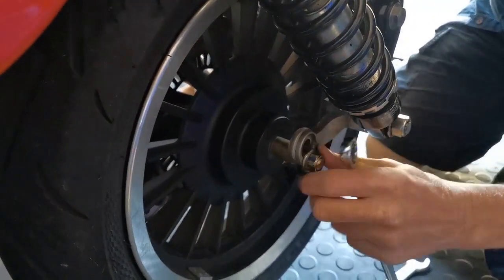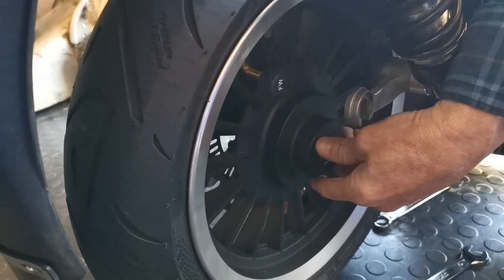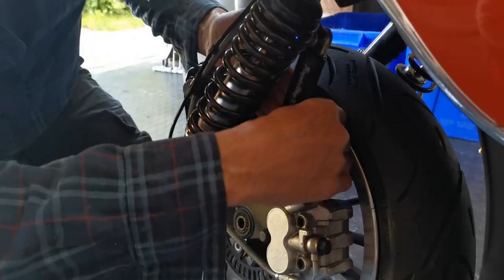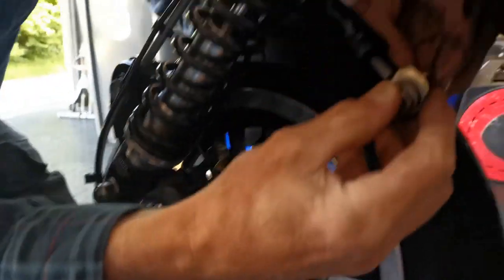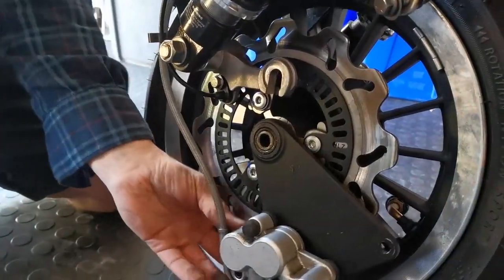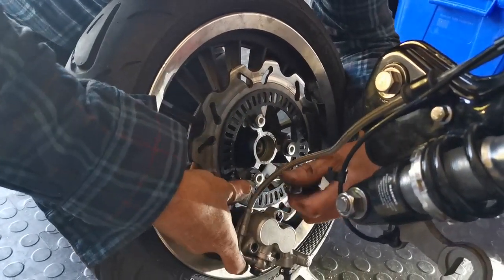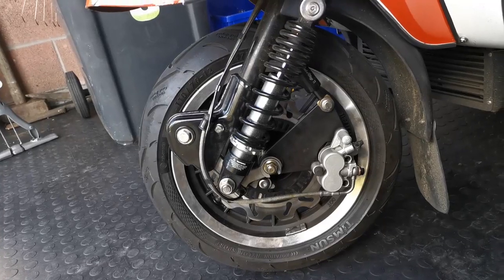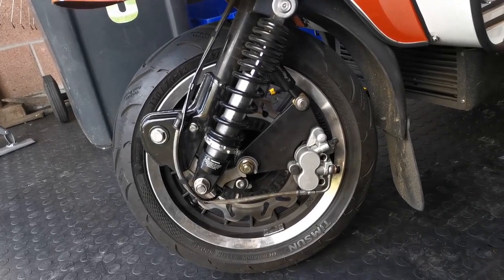Royal Alloy Removing front wheel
This video shows the process of removing the front wheel on my GP300